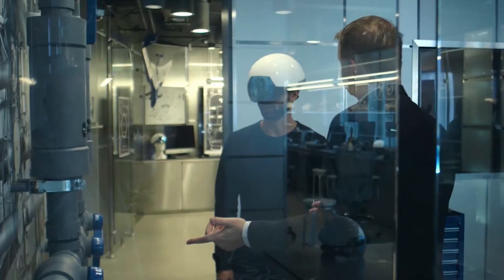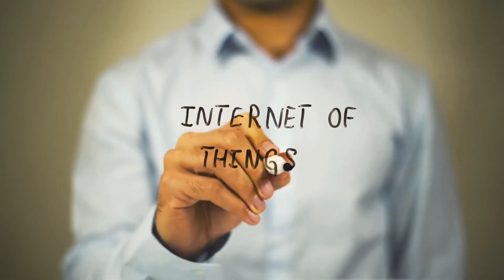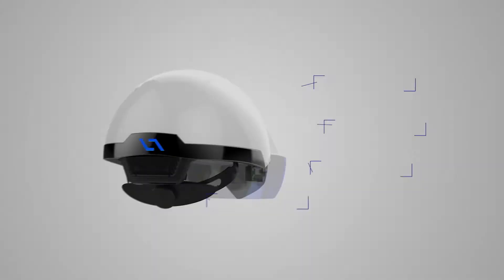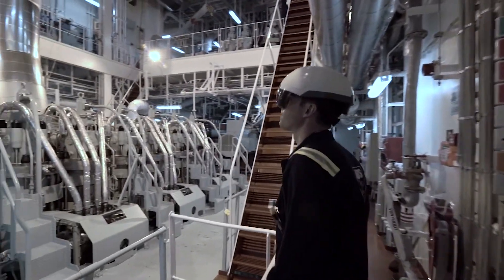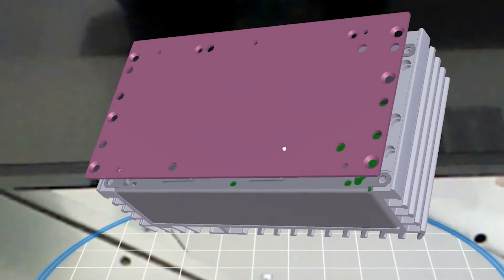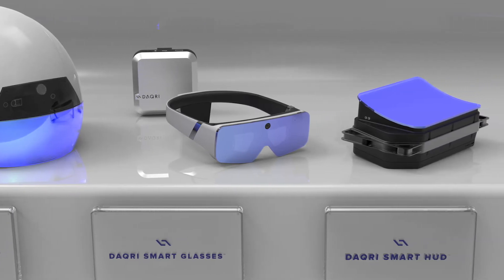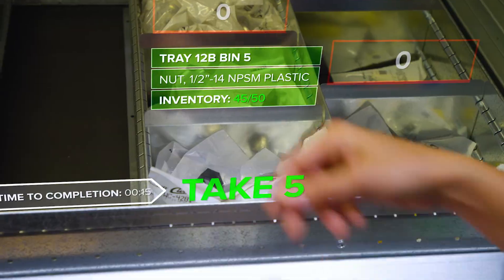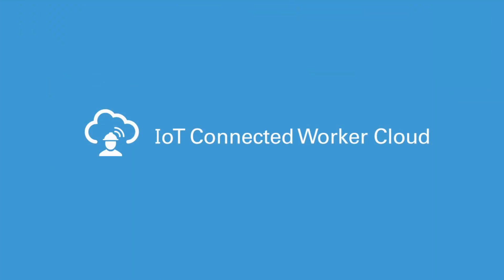Introduction to Oracle IoT Connected Worker With Augmented Reality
A brief overview of Oracle's Augmented Reality implementation with IoT Connected Worker application